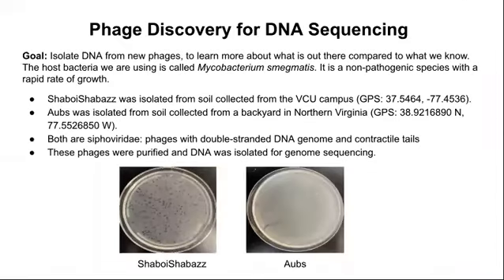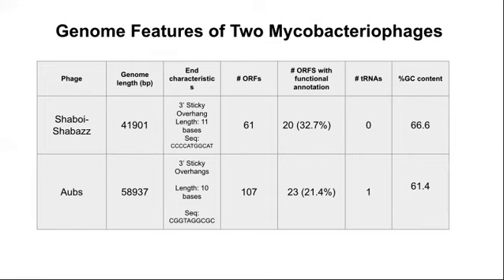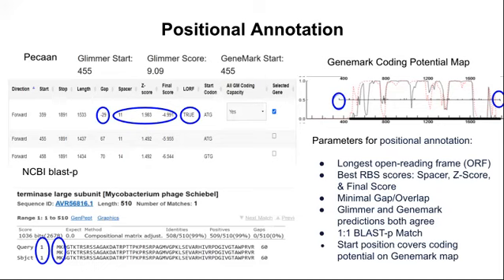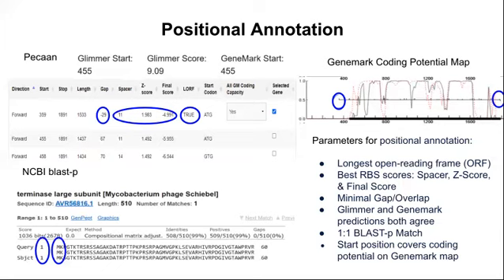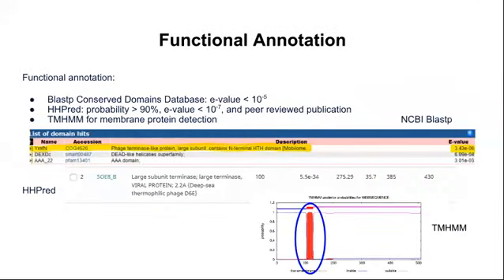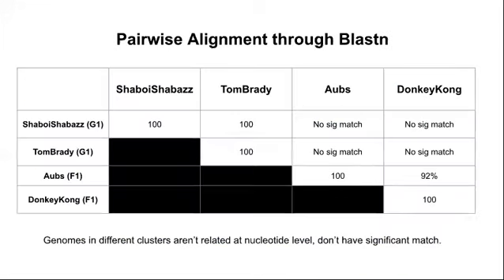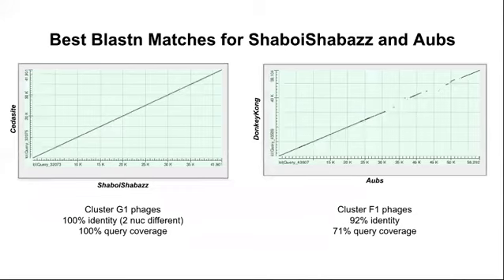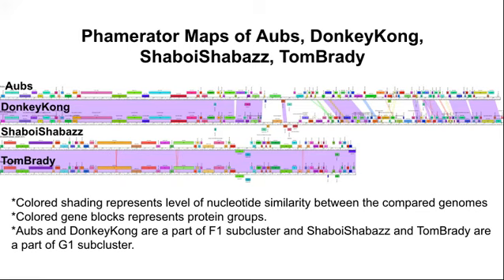Genome Annotation of Mycobacteriophages ShaboiShabazz and Aubs Video Presentation